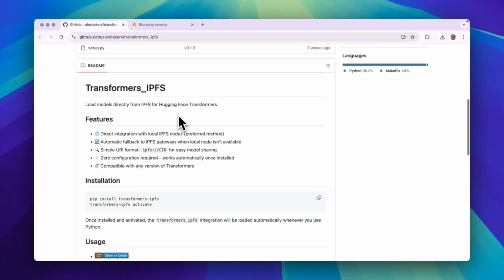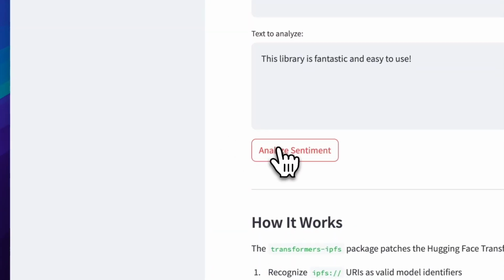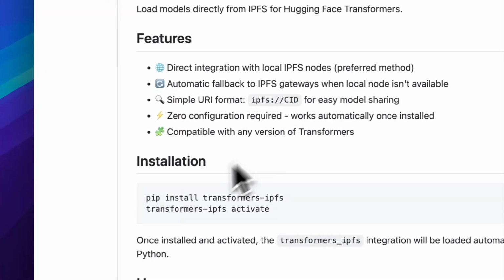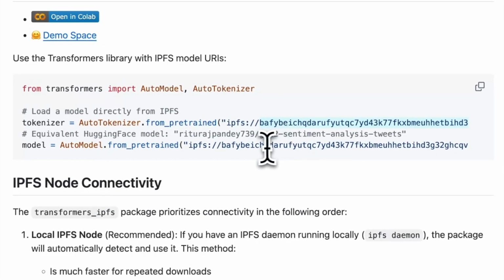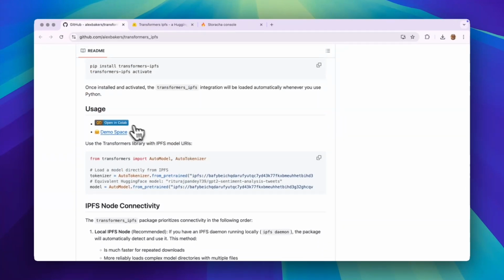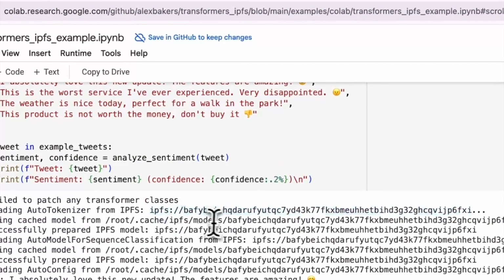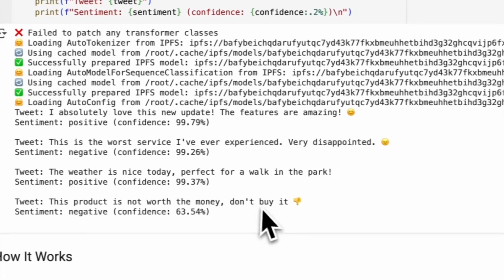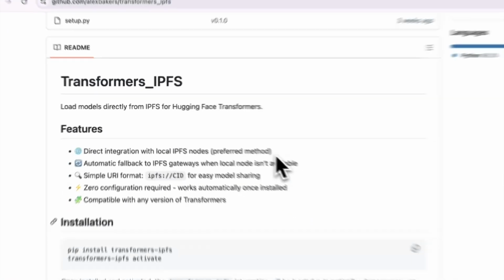Transformers_IPFS - Load models directly from IPFS for Hugging Face Transformers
Features
🌐 Direct integration with local IPFS nodes (preferred method)
🔄 Automatic fallback to IPFS gateways when local node isn't available
🔍 Simple URI format: ipfs://CID for easy model sharing
⚡ Zero configuration required - works automatically once installed
🧩 Compatible with any version of Transformers